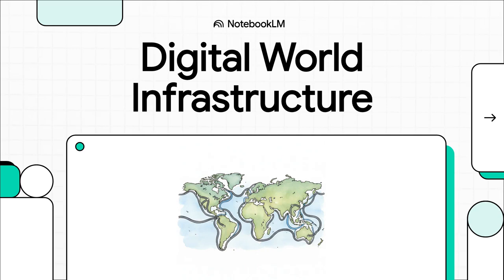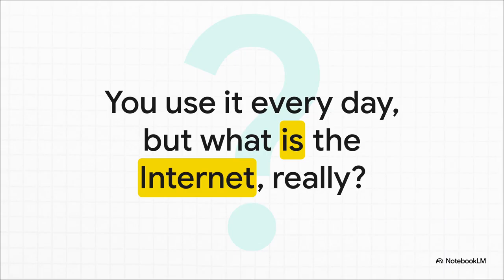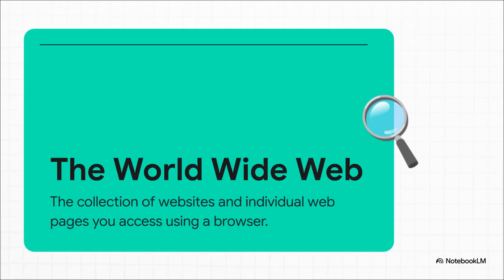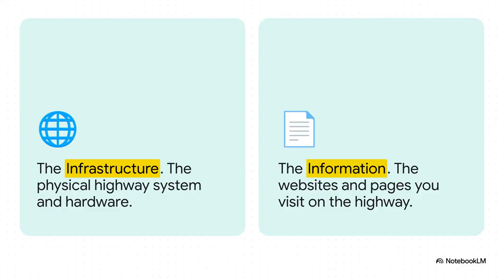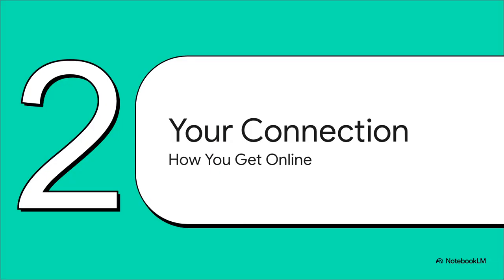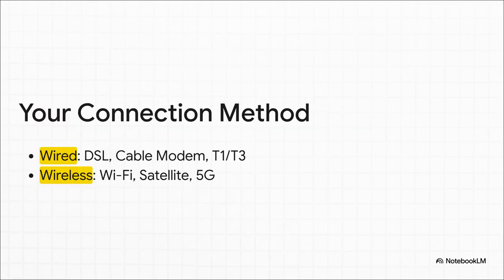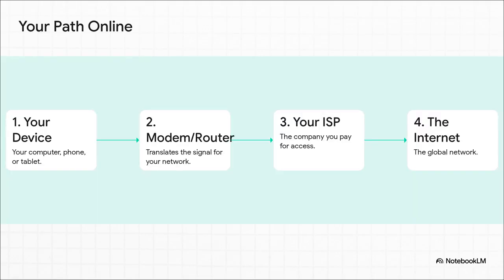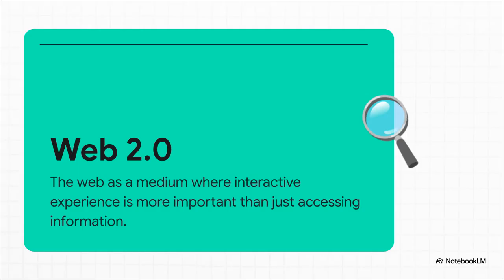Digital World Infrastructure